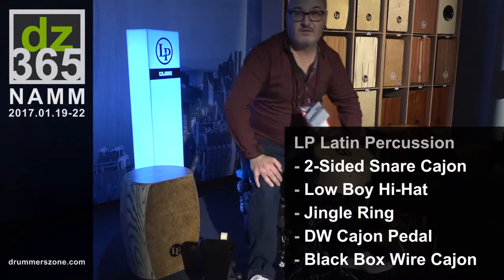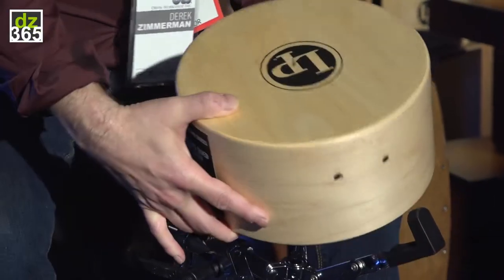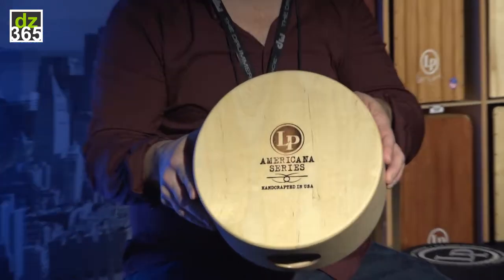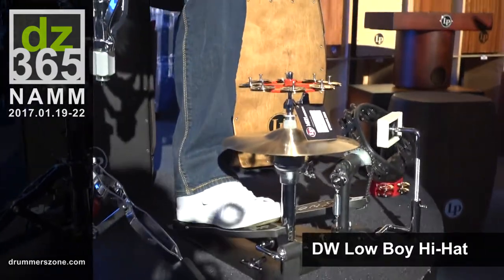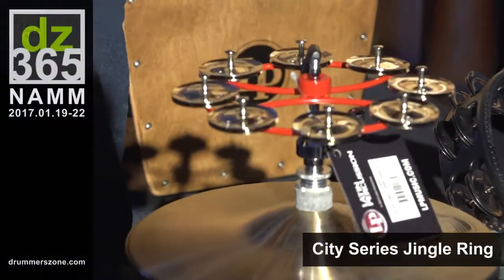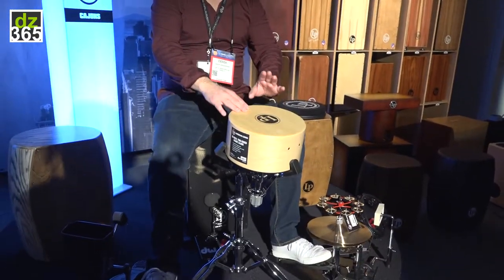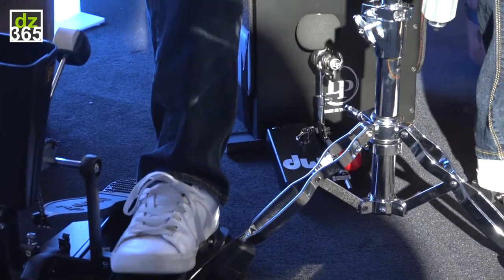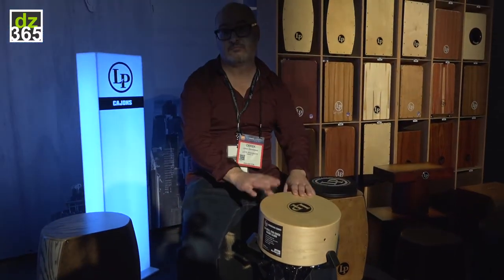The LP/DW Latin Drum Set for percussion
It is not an official LP name or trademark even, but at Drummerszone we call it the 'LP/DW Latin Drum Set'. It is a combination of instruments LP and DW launched and showed at the NAMM show in January. Several of the new instruments that LP launches this year were smoothly blended into a full set-up that not only percussionists would like. You can see the 2-Sided Snare Cajon, the Low Boy Hi-Hat and the new Jingle Rings that you can mount on any Hi-Hat. The DW 5000 Low Boy Hi-Hat is also actually a full instrument that comes with cymbals and a carrying bag.

Watch the video to see what you can do with LP and DW instruments, and check all the specs of the instruments on Drummerszone:

Instruments used in this set-up:
- LP 2-Sided Snare Cajon (for Flamenco and Peruvian playing
- DW Low Boy Hi-Hat
- LP Jingle Ring (comes in 8 or 16 pairs)
- Derek Zimmerman, Brand Manager for LP, is sitting on the LP Black Box Wire Cajon
- He also plays the DW 5000CJ Cajon Pedal